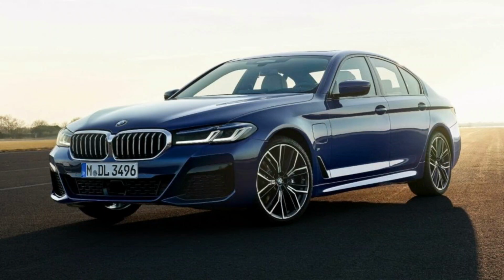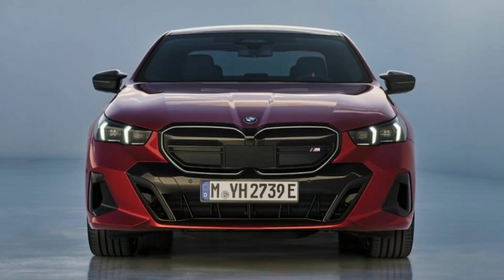BMW i5 G60.... YUCK 🤮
In todays video I give you my thoughts on the new bmw i5 and the G60 platform from bmw.
I don’t think I’ve ever been this disappointed by bmw. What are your thoughts on the new G60?